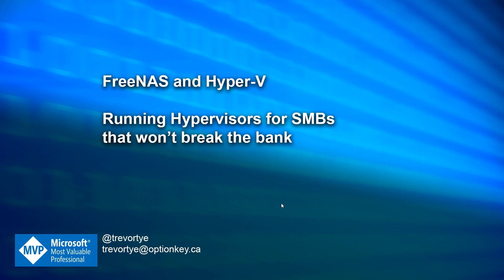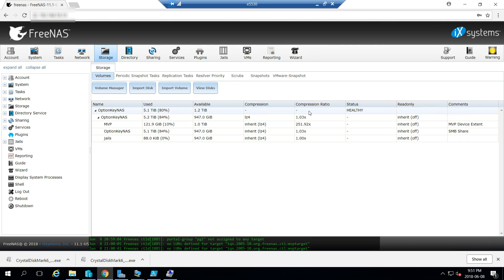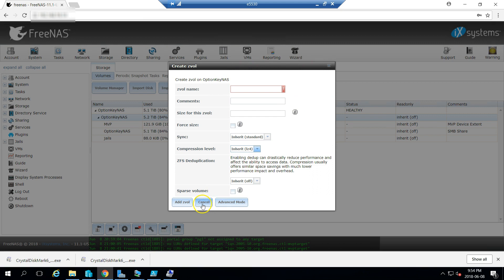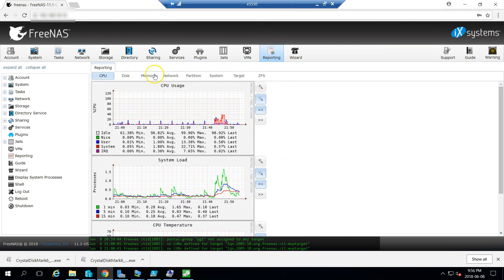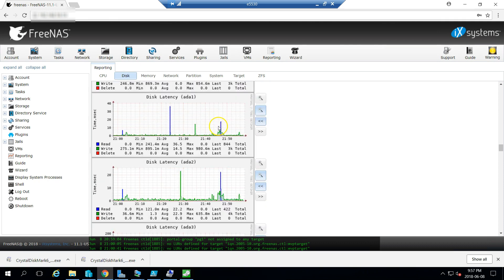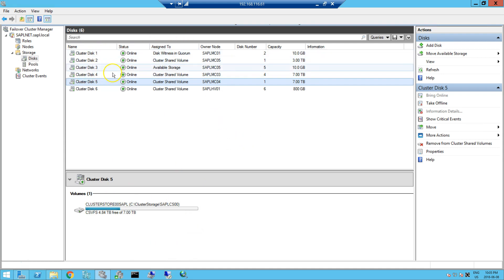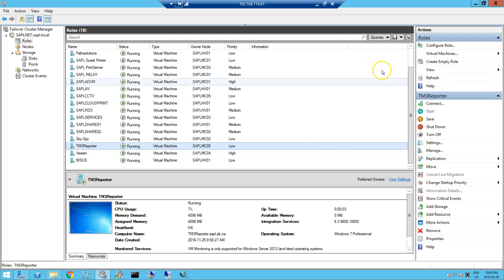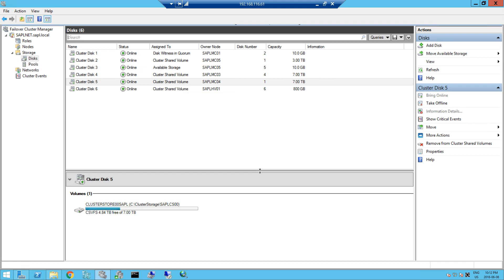MVPDays - FreeNAS and Hyper V Running Hypervisors for SMBs - Trevor Tye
Setting up a Hyper-V cluster or single server using FreeNAS as our backend data storage server.